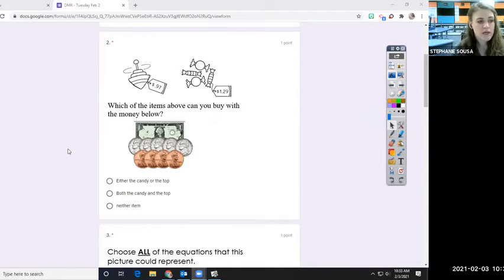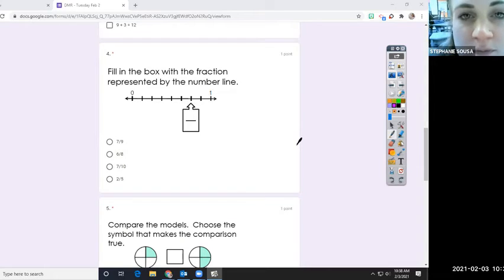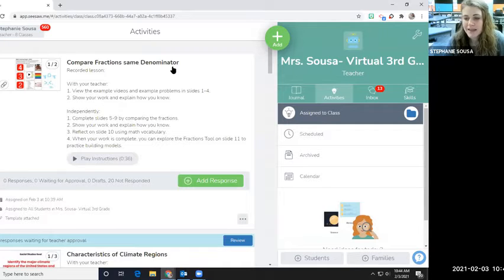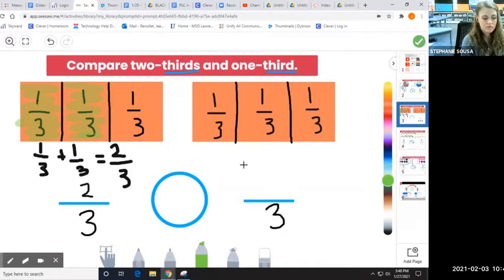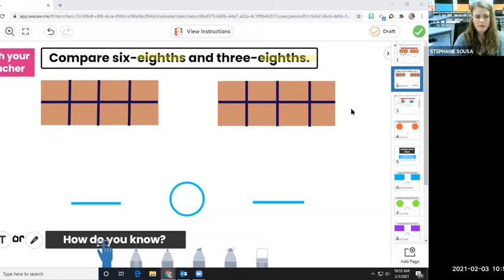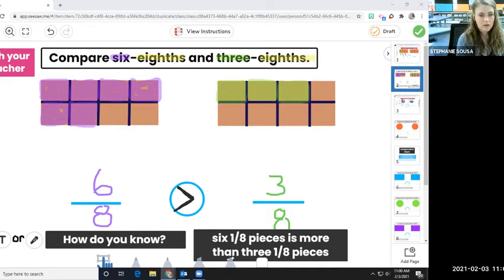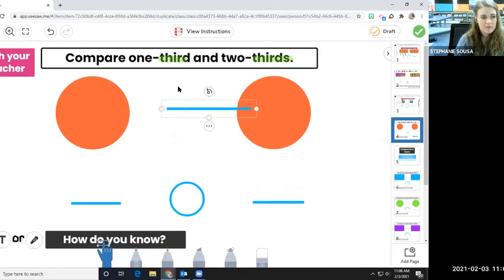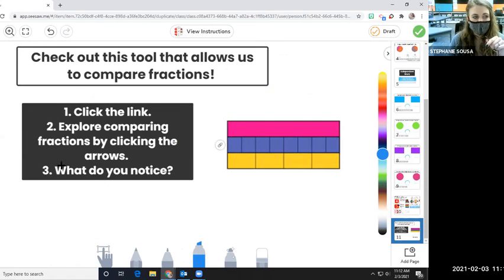2/3 10:30- Math: Compare Fractions Same Denominato